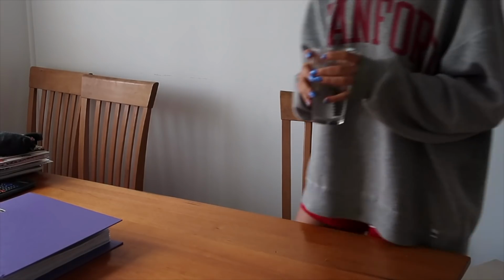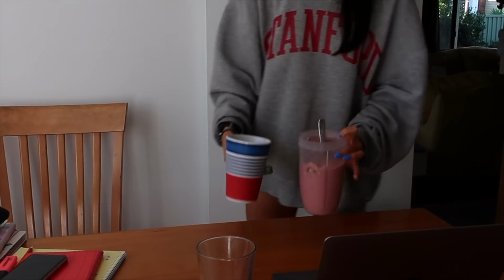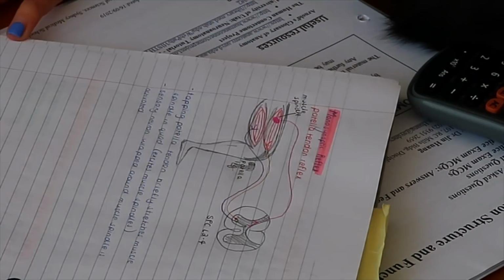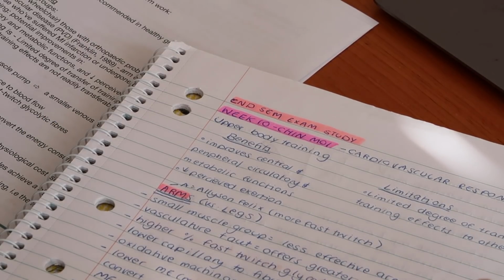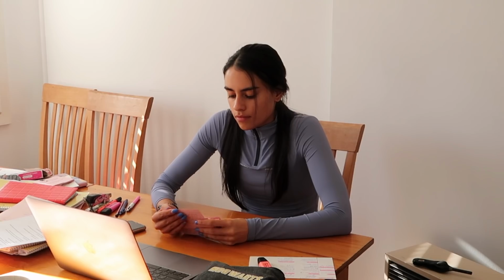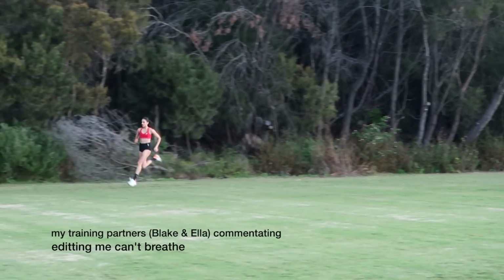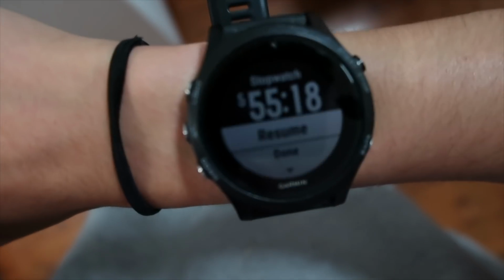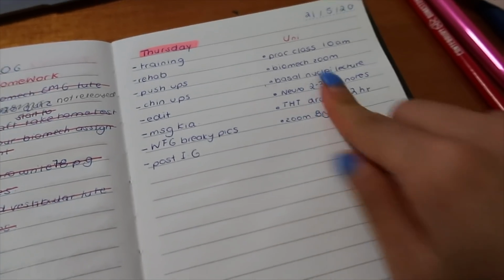8 HOUR STUDY DAY VLOG - study tips for success + balancing training!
I'm so happy to be back to uploading two days a week! I've just had my uni final exams for the semester and I filmed this 8 hour study day video a few weeks ago to share heaps of study tips, motivation and just a day in the life when I have exams! I also had training and talked about how I balance training with studying so much!

I'm so glad to have finished this semester of uni, I found it a huge struggle and very overwhelming doing it online due to the lock downs... My brain is fried and I'm so excited for the holidays and  to be back to Wednesday & Sunday uploads!!

TIP TIME STAMPS
00:00 intro
1:50 - tip #1 use a planner &  to do list
2:35 - tip #2 setting a study goal
3:13 - tip #3 break up study blocks
12:06 - tip #4 handwrite
12:29 - tip #5 use different colours
12:57 - tip#6 draw
13:40 - tip #7 type main points and questions
14:15 - tip#8 make it meaningful (& weird)
15:04 - tip #9 acronyms
16:25 - tip#10 test yourself with flashcards
19:03 - tip#11 productively procrastinate
21:05 - tip#12 quality over quantity
21:14 - tip #13 take breaks (especially to exercise)
21:35 - tip #14 specialise
25:48 - tip#15 have a friend/ family member test you

P.S my training was finally going really well at the time I filmed this a few weeks ago, if you follow me on Instagram you may know I'm currently in a boot as I have yet again have sustained an injury (I will fill you guys in in VLOGS soon) I'm not sure what the extent of the injury is yet and I have an MRI tonight so it would mean a lot if you could say a little prayer for me. (I know that sounds dramatic and I don't even know my own religious beliefs or who/ what I am praying too, but I'm a bit scared as my body has broken down so many times over the last 3 years (this is about my 8th MRI in that time) and I am trying to send as much healing/ positive/ hopeful energy into the universe as I can) sorry if that sounded crazy haha!

Lots of love and thank you for your support,

Imi xxx